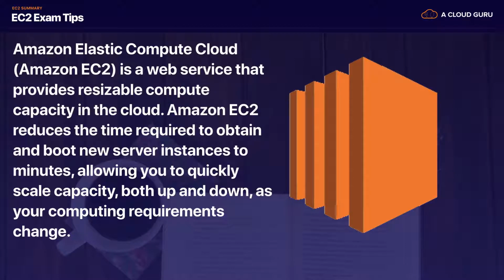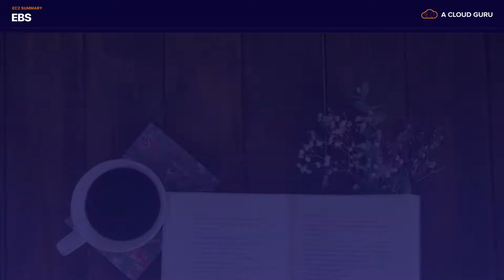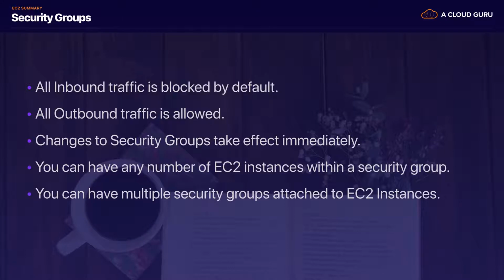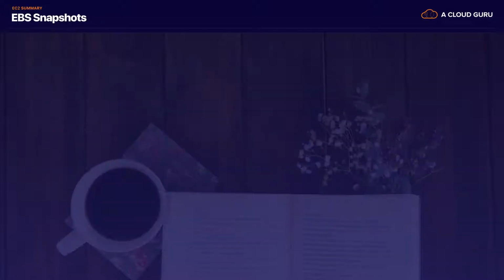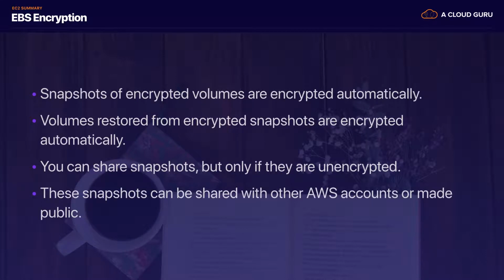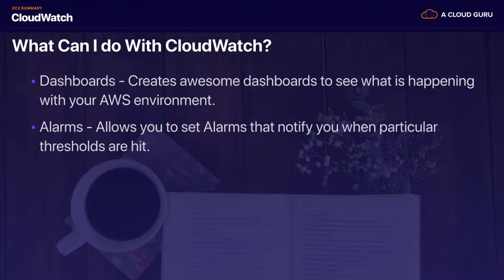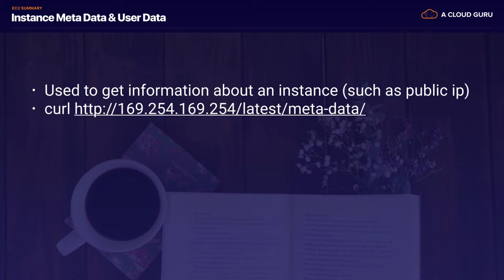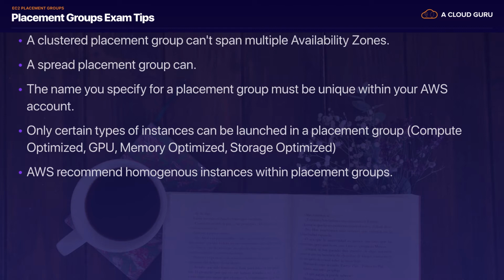Simply learn About EC2 Summary